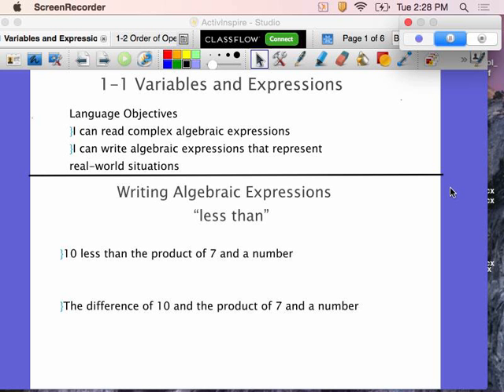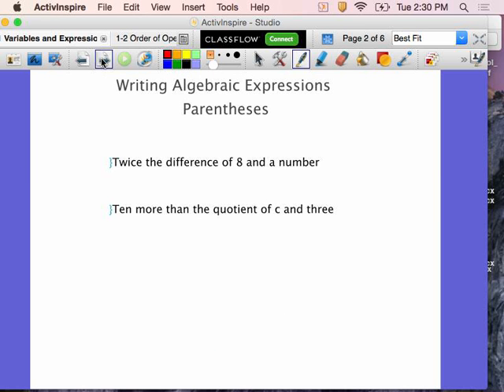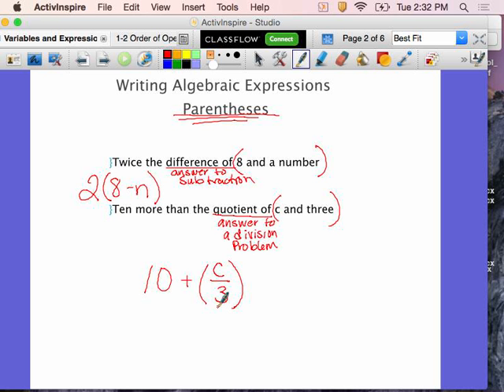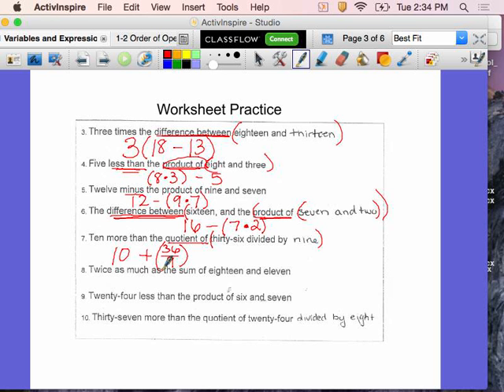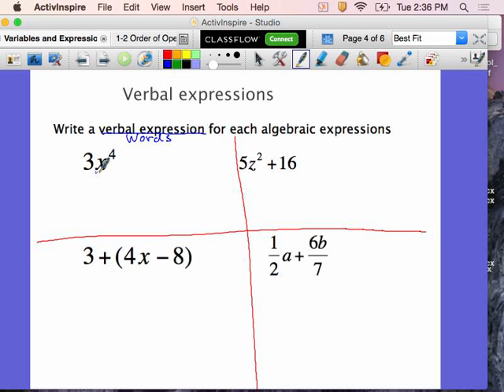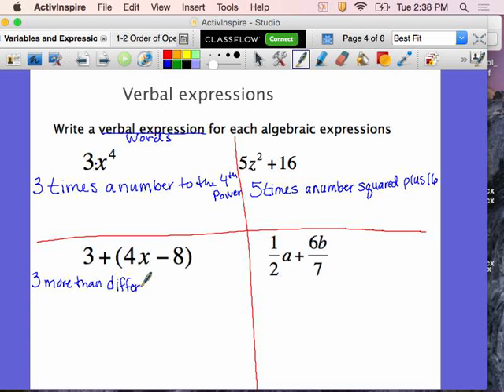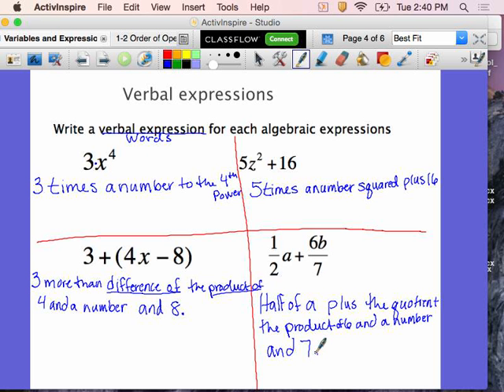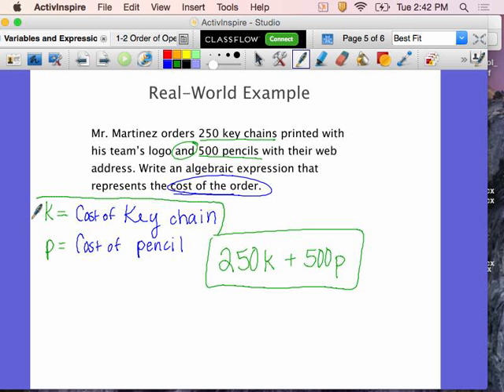1 1 Variables and Expressions